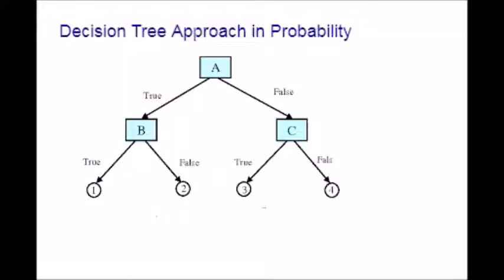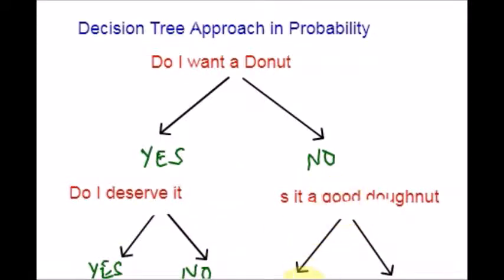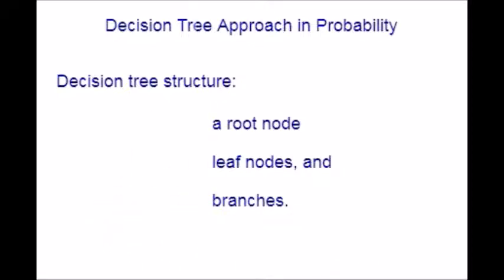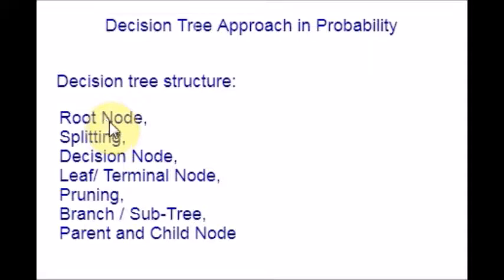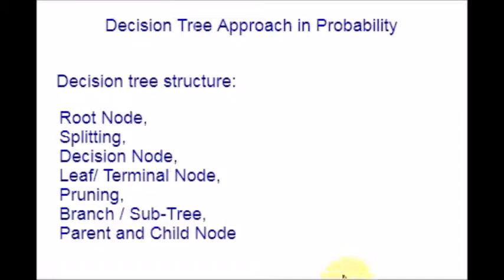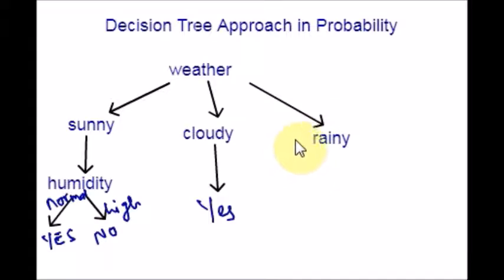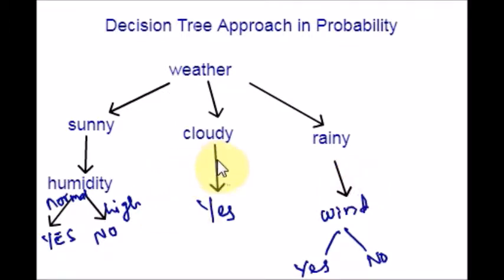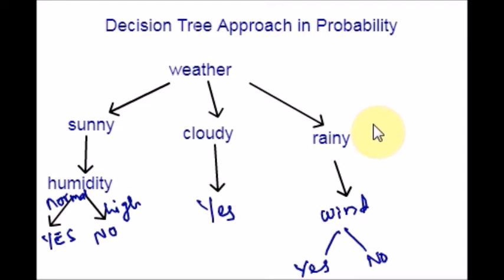Decision Tree Approach In Probability